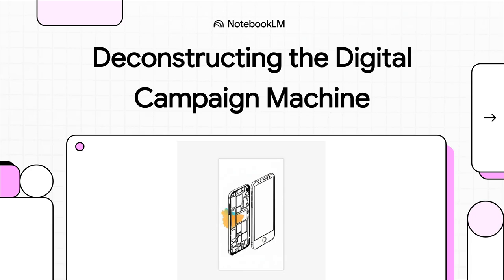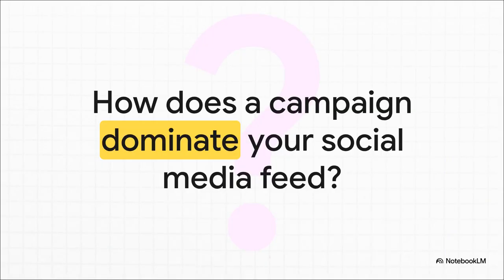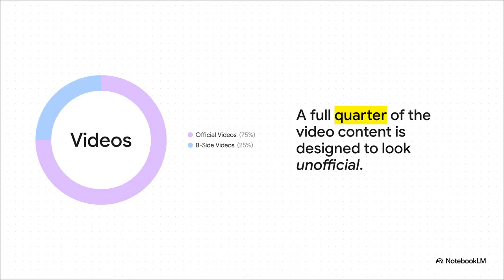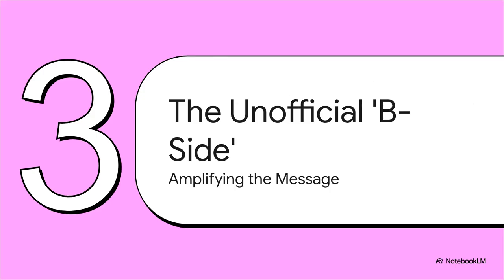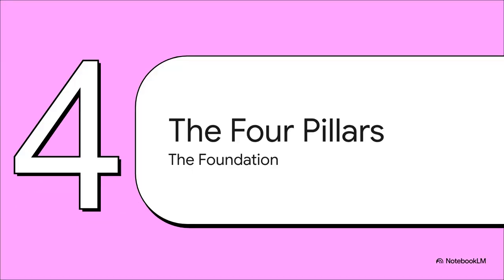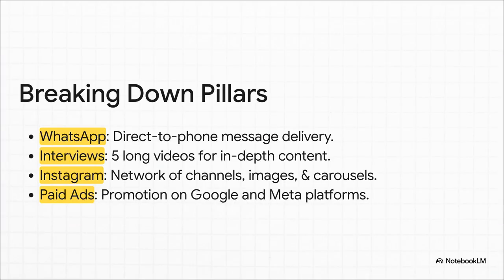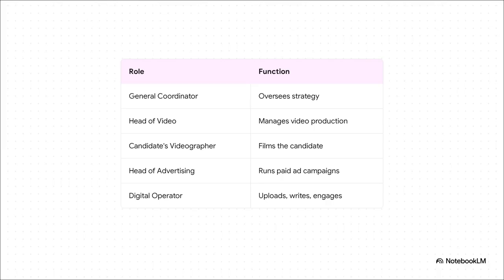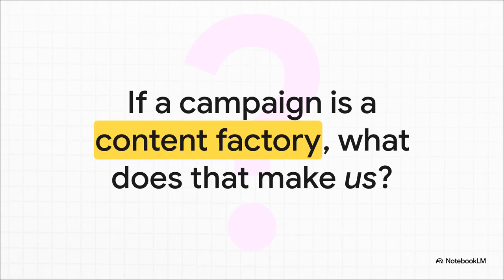Deconstructing the Digital Campaign Machine. Creado con IA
Increíble o no ... Pero Notebook ML ahora te crea un video a partir de un documento de trabajo.

Le pase una estructura que uso para hacer campañas y me construyo este video.

Por ahora es solo en ingles.